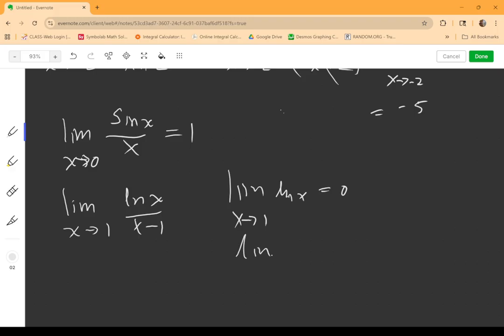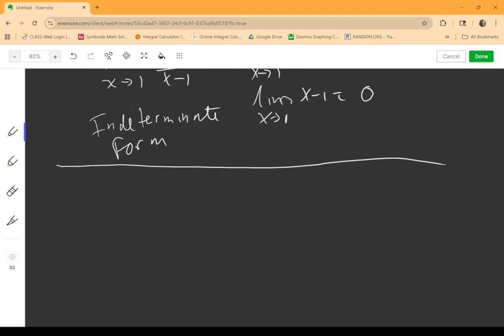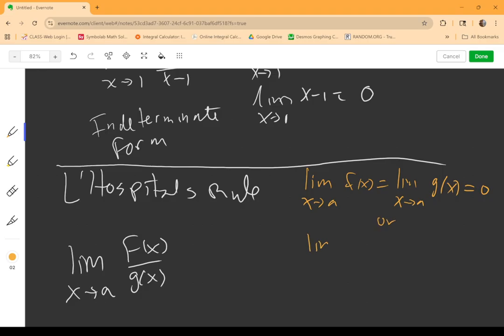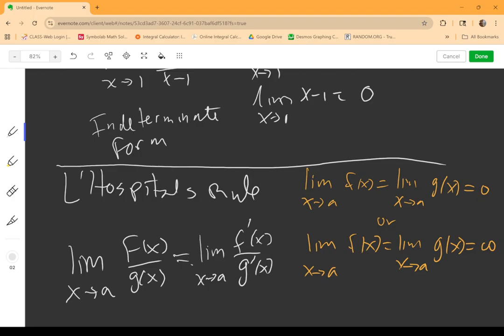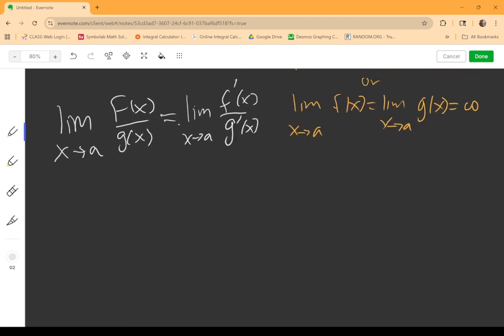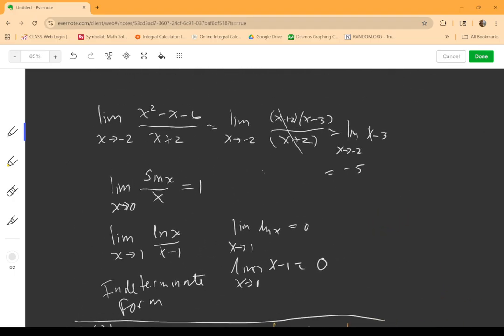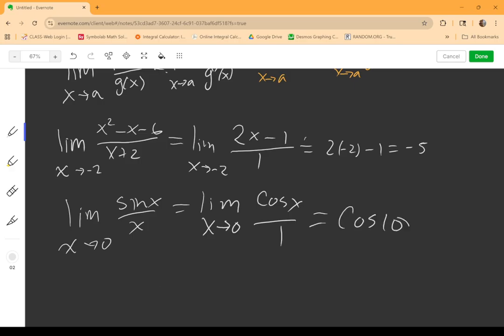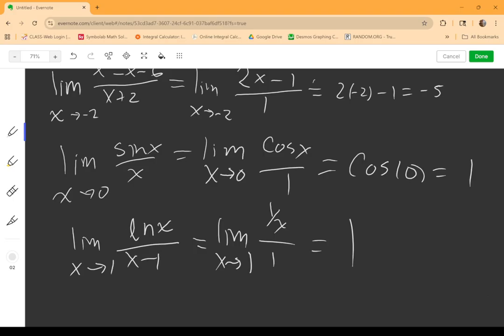MTH 2 Indeterminate Form and L'Hospitals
Introduces L'Hospitals and which type of limits the rule applies to.